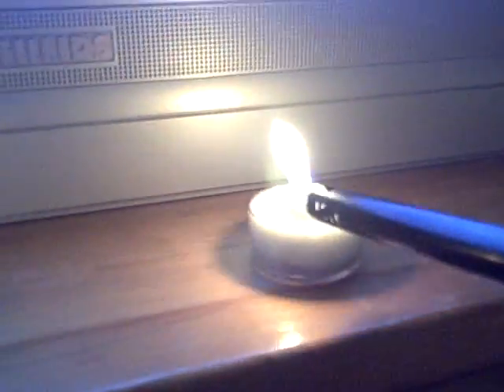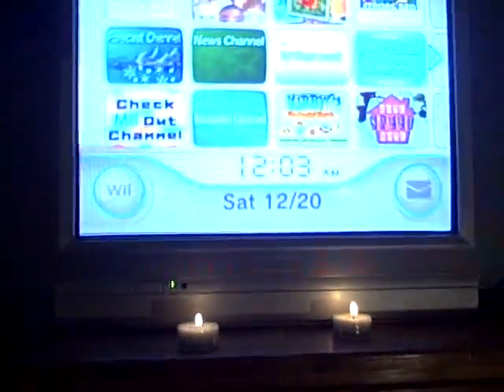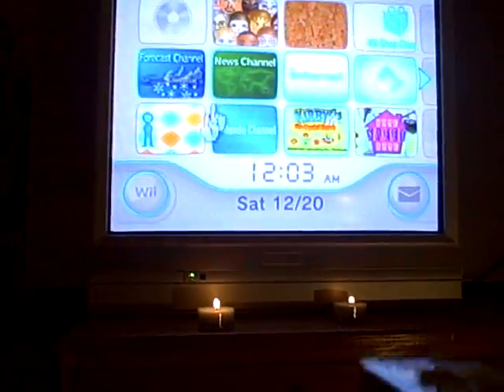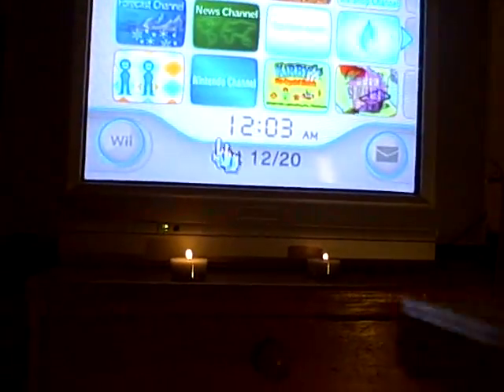How to use a wii without sensor bar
Basic explanation: candles emit infrared light. The Wiimote has everything it needs to actually work on the screen and just needs two sources of infrared light in front of the TV to figure out where to put the cursor. The sensor bar only plugs into the wii to have a powersource. If you look the video, you can see lights on the sensor bar because the horrible camera I used at the time picked up infrared light. Candles are the same principle.